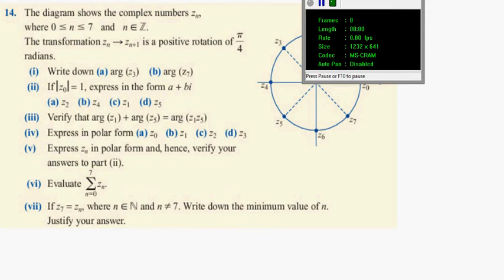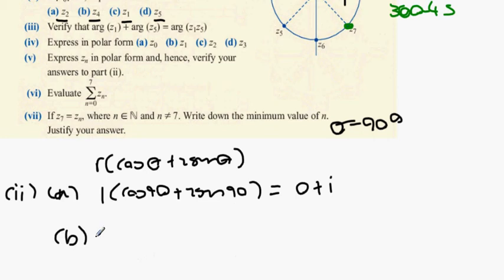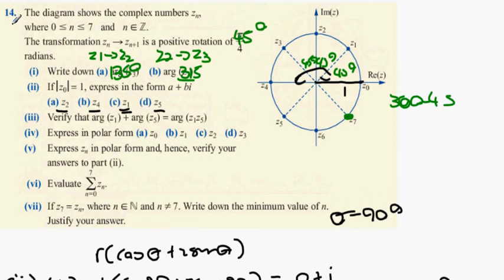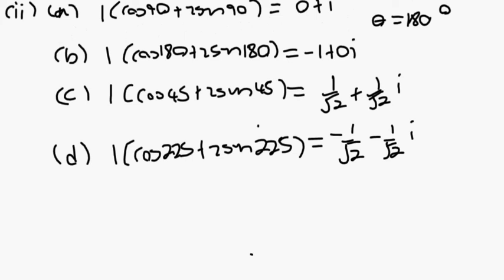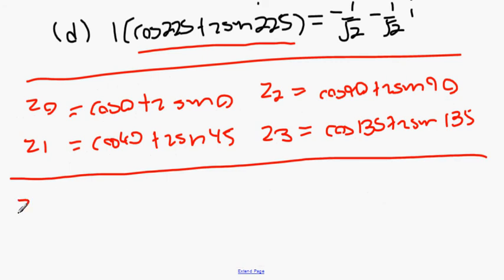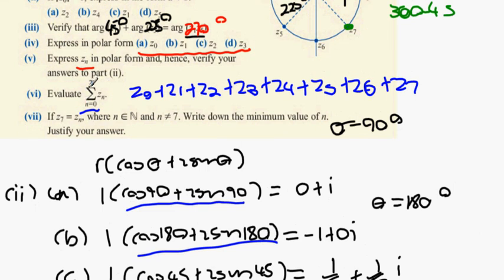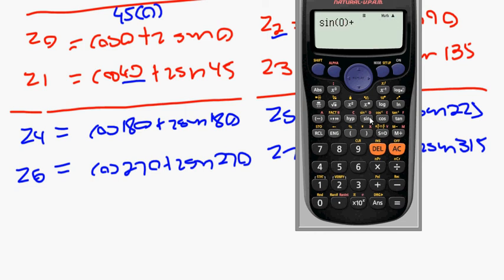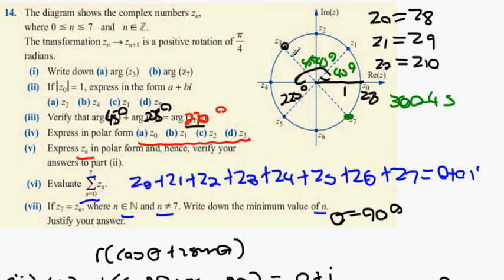6th complex 2 13 q14